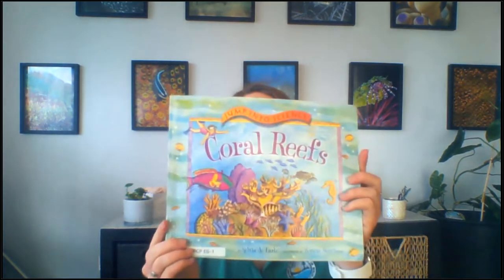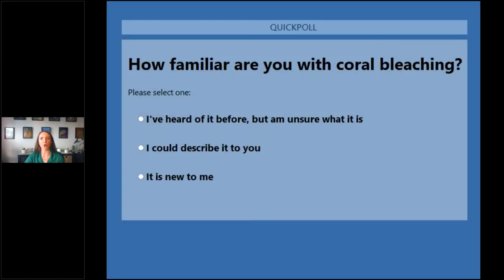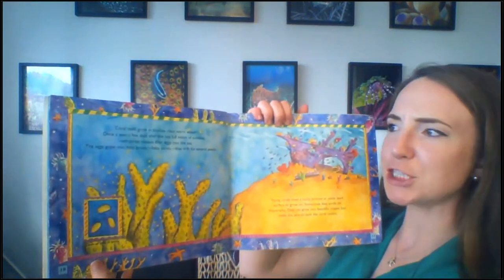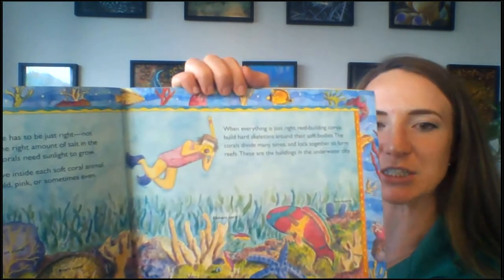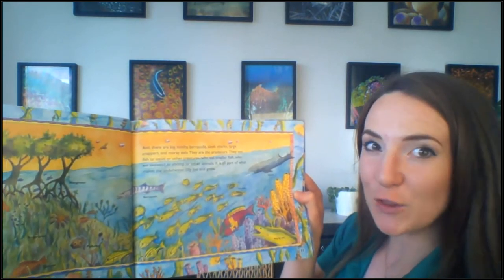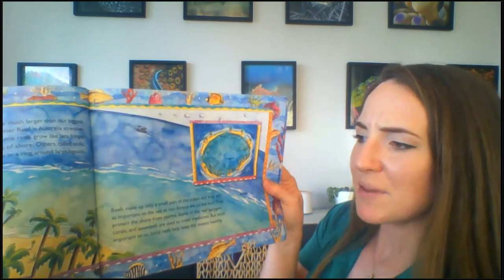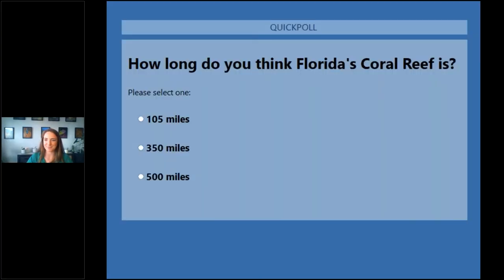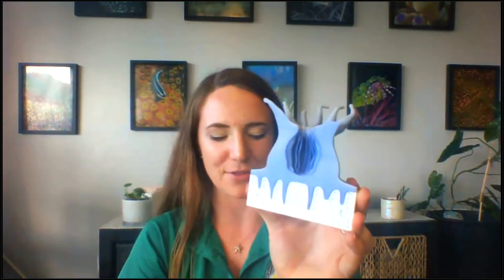Florida's Coral Reef Webinar Series: Coral Reef Story Time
Join Florida Department of Environmental Protection Coral Reef Conservation Program staff for a reading of Sylvia Earle's book "Jump Into Science: Coral Reefs." The story is followed by a demonstration of coral bleaching using a 3D-printed coral polyp model.

Learn more about the work of the Florida Department of Environmental Protection Coral Reef Conservation Program and our Partners at: